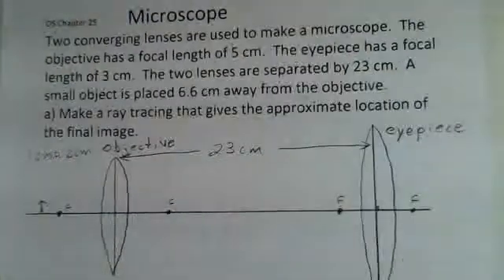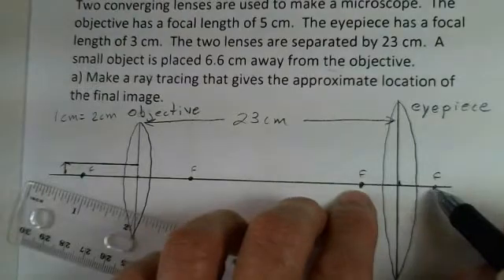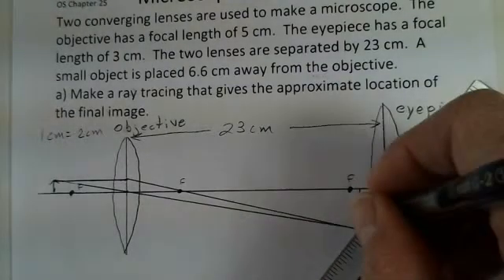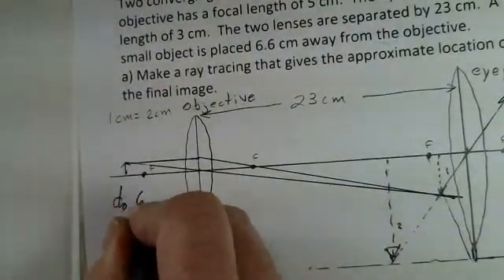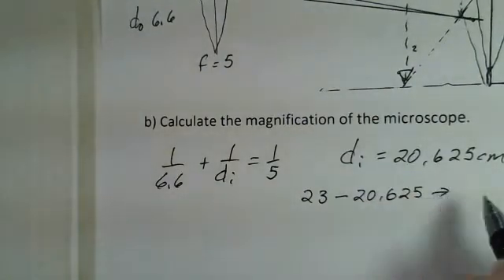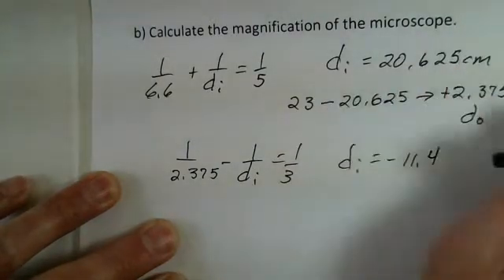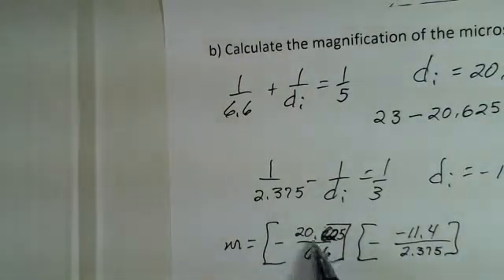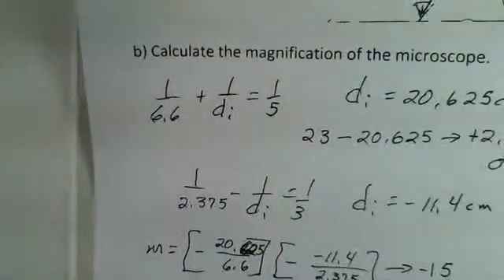Microscope, Two Converging Lenses, Ray Tracing and Calculations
This video discusses a microscope made of two short-focal length converging lenses.  The object location and focal lengths are given.  Ray tracing is performed to locate the final image.  The location of the final image is located and the magnification is calculated.  This material relates to Chapter 26 of OpenStax College Physics.